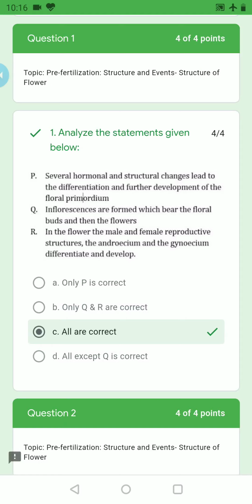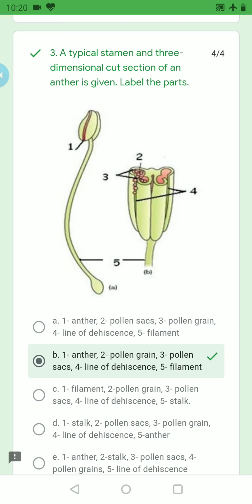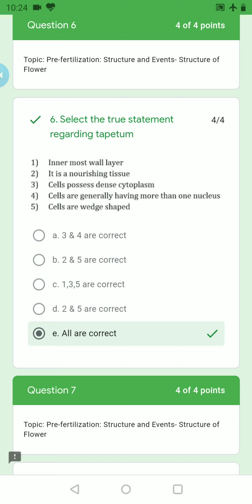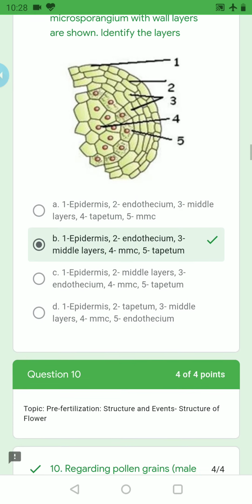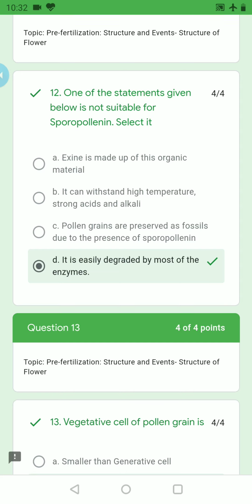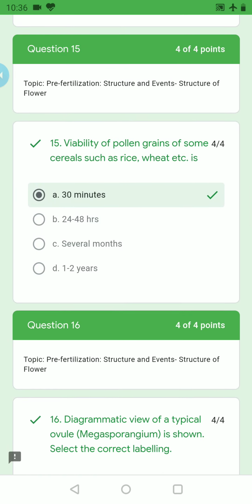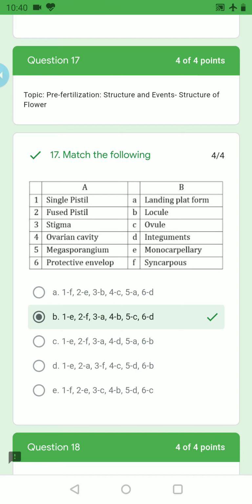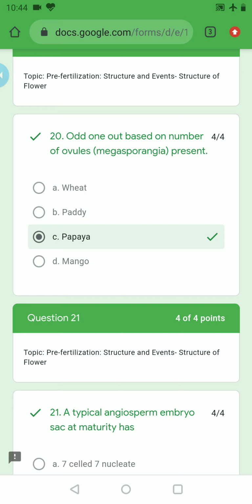Sexual Reproduction in flowering plants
NEET /CET Competitive questions with explanation